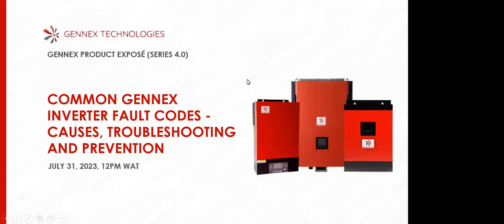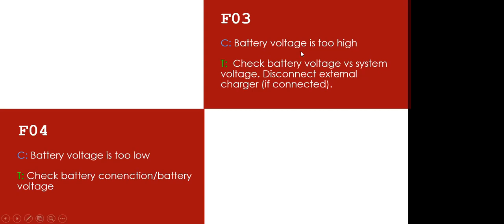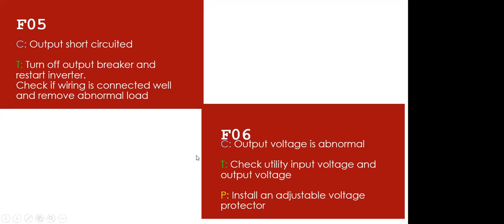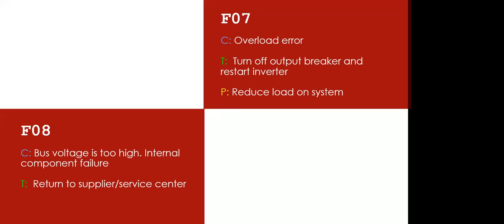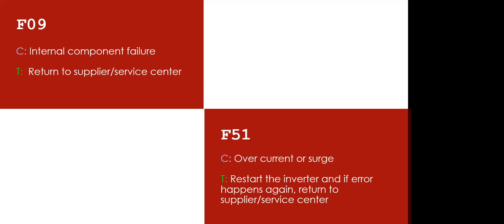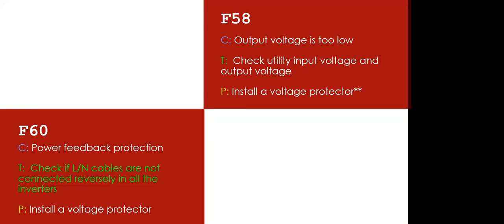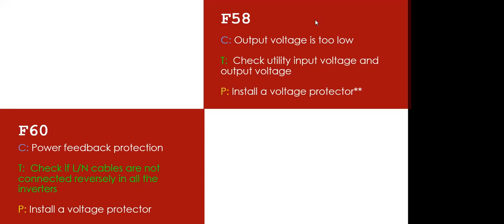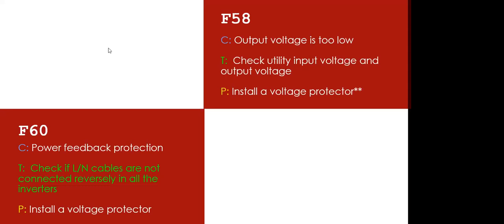Gennex Webinar: Troubleshooting Fixing and Preventing Gennex Inverters Common Error Codes